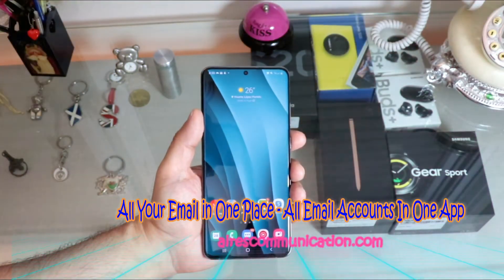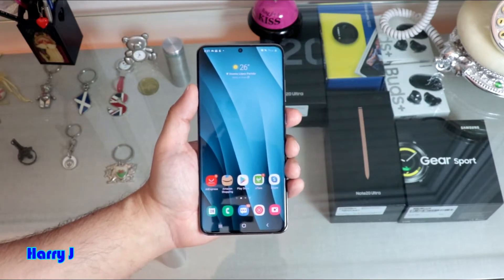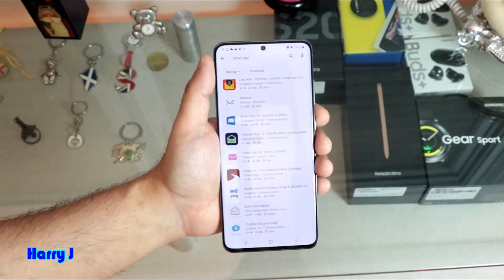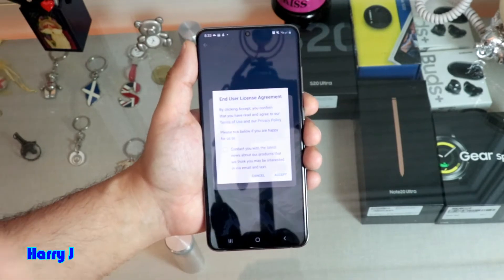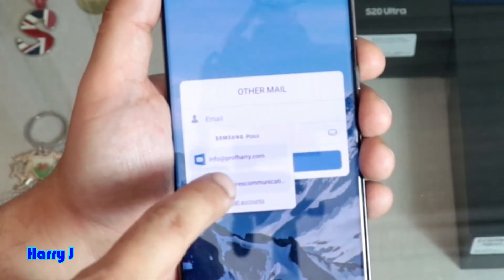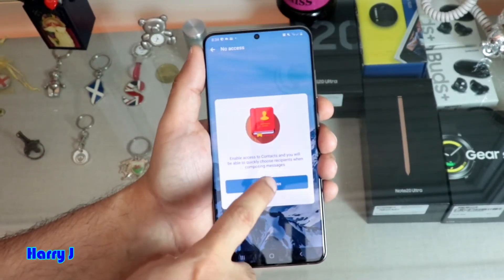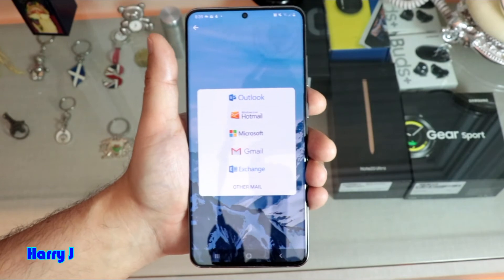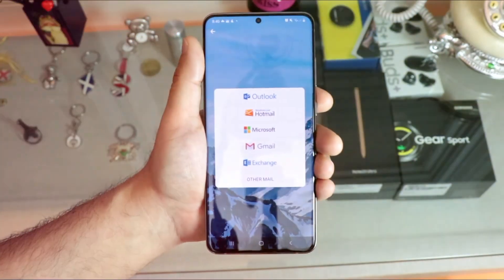All Your Email in One Place -All Email Accounts In One App